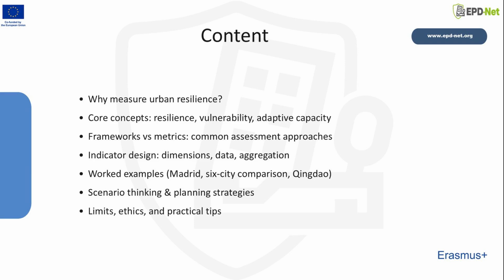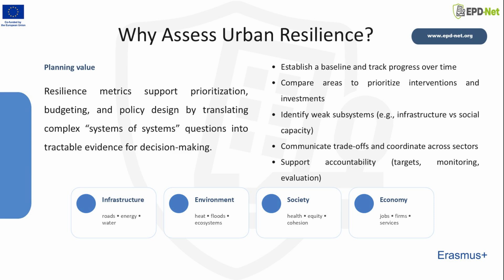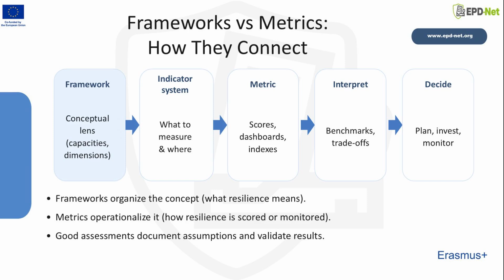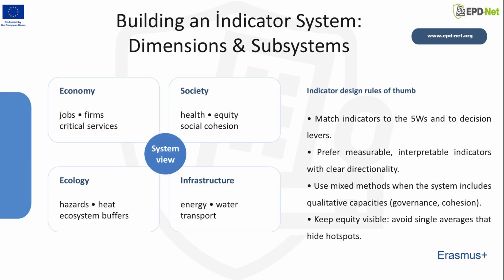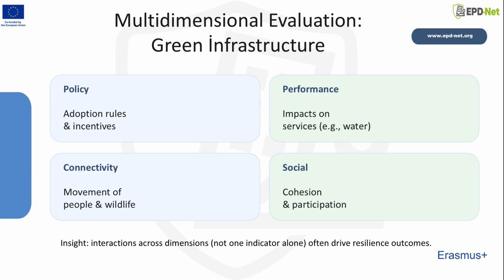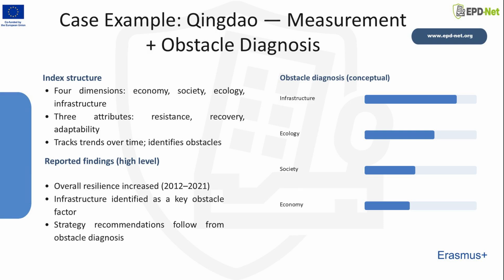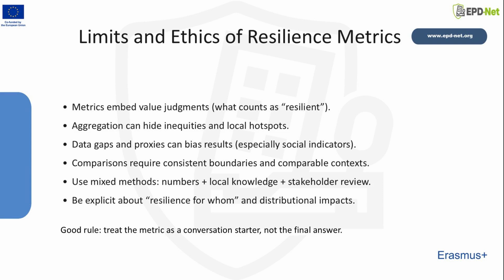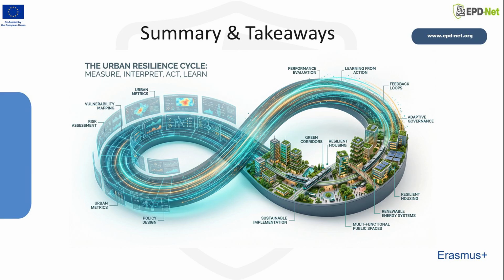4501- Introduction to Urban Resilience Assessment Frameworks and Metrics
How to evaluate vulnerability and build adaptive capacity.